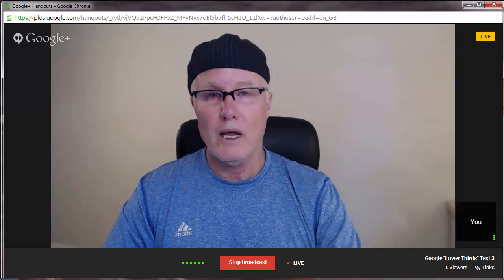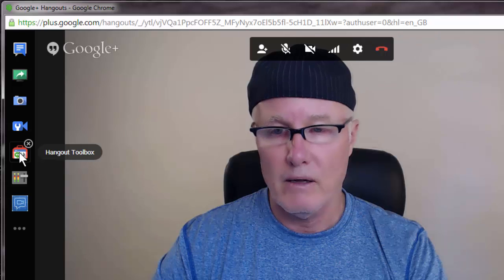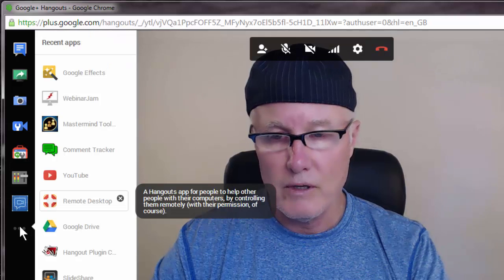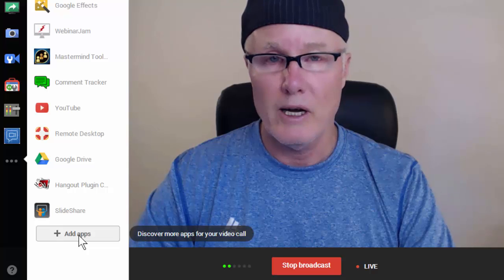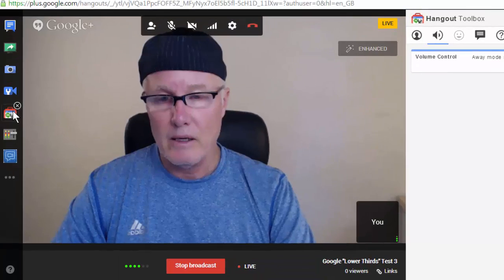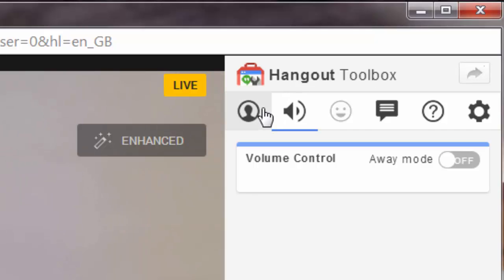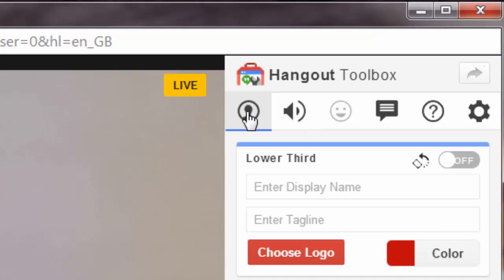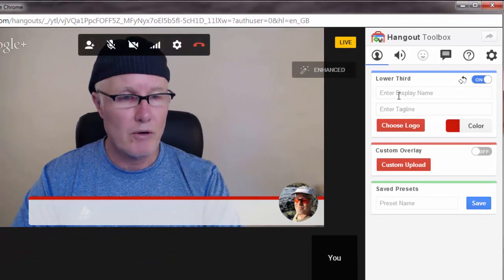How to use Google Hangout's "Lower Third"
Step-by-step instructions on using the "lower third" feature in Google hangouts.  Use it for showing your name, business name, title, tagline, website URL, or whatever else you want.  Sign up for more hangout and video learning